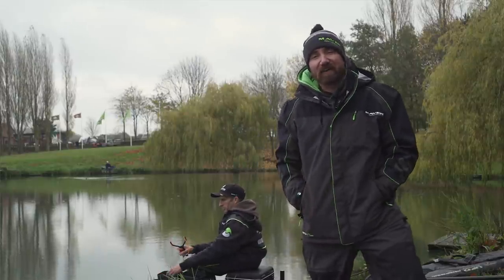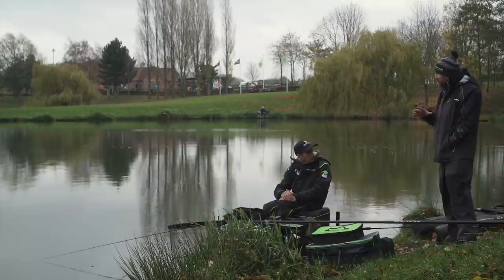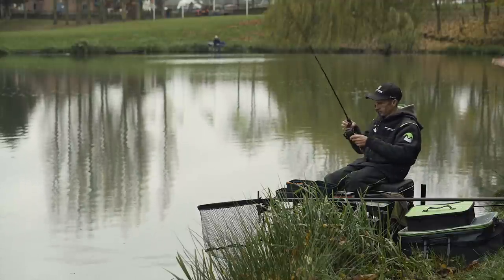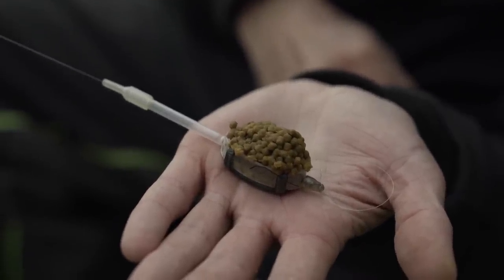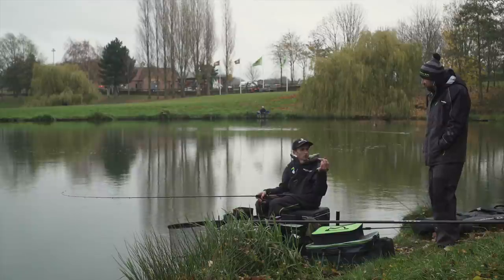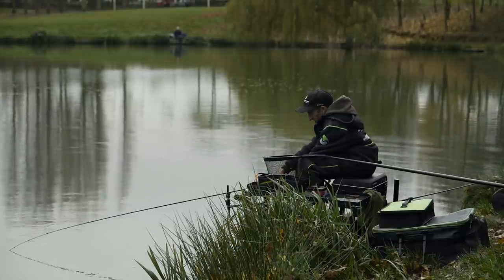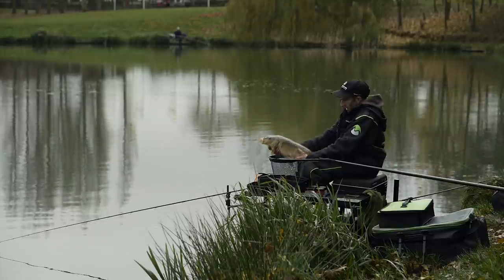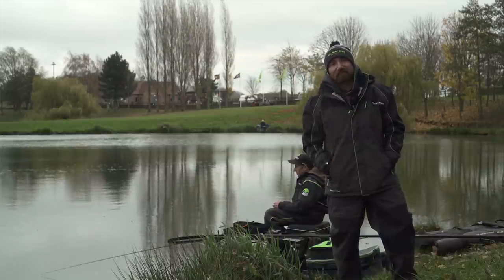Basic Feeder and Bomb Fishing - Maver Match Fishing TV:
Join Andy Kinder on the banks of Hayfield Fishery as he takes you through all you need to know about Basic Feeder Fishing and Bomb Fishing. It this all you need to know video he looks at feeder tackle along with rigs and baits to get you started on the road to success.